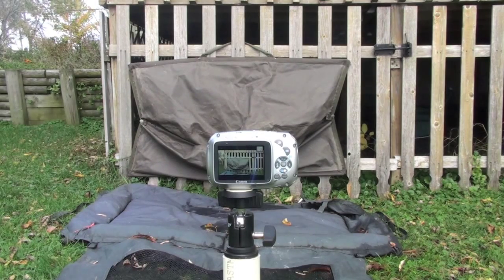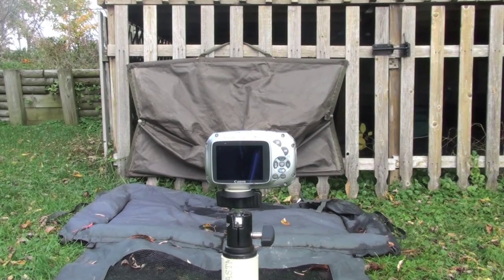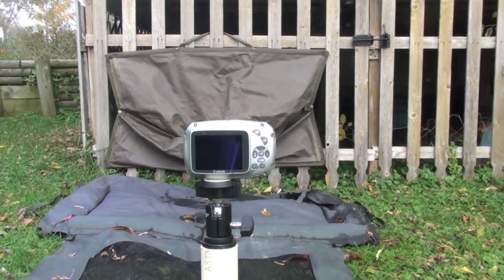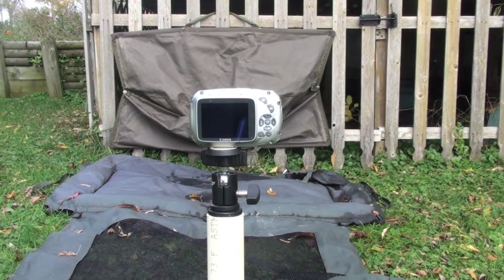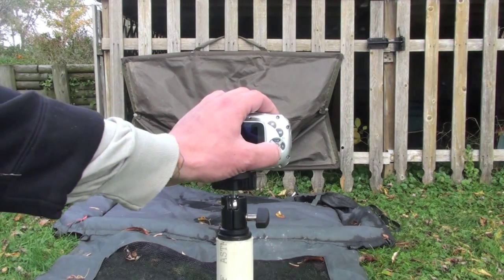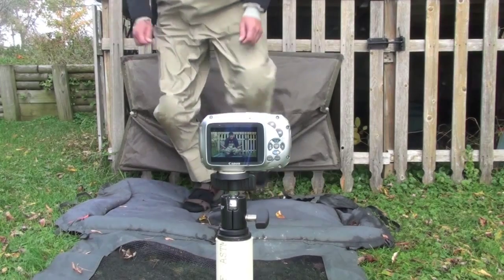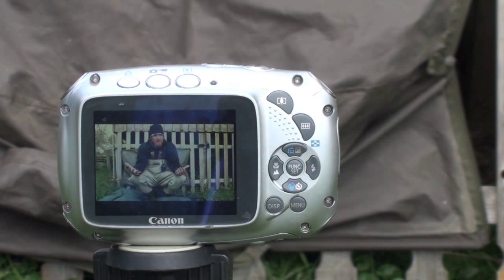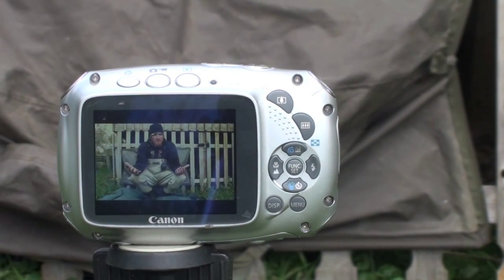carp selfies diy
How to set yourself up for good carp photos.  The first step for me when I get to a fishing spot or starting a session is setting up my photo area, then I can fish knowing that all i have to do is safely transport the fish to the mat and I'm ready to snap some pictures before I release the fish.  I'm no expert photographer so having as many things ready to go is extremely important.